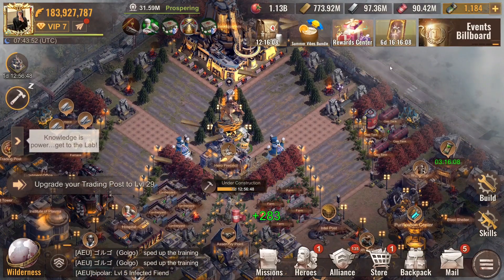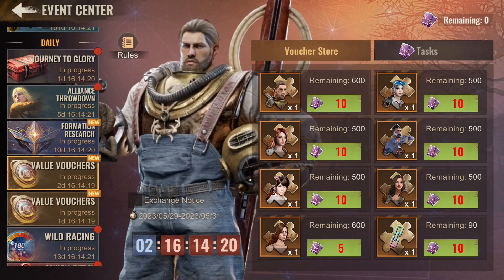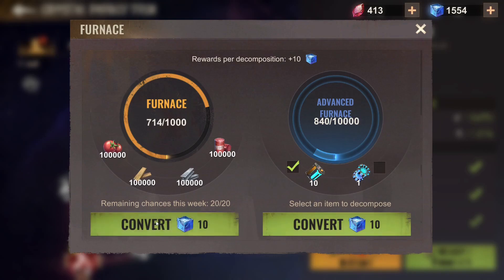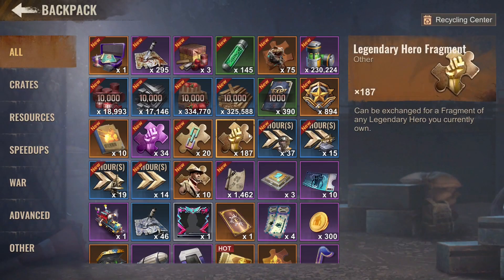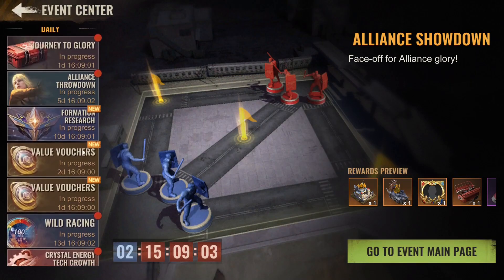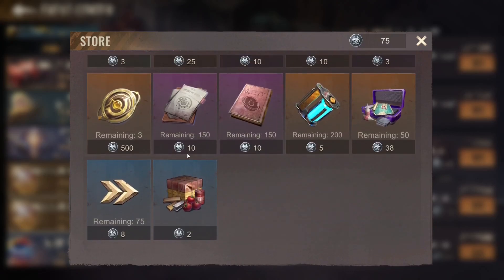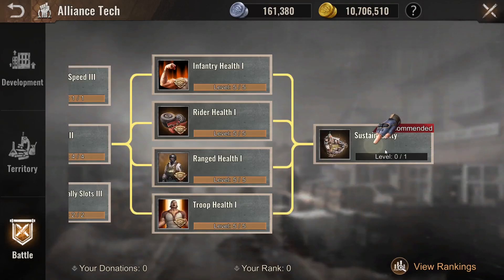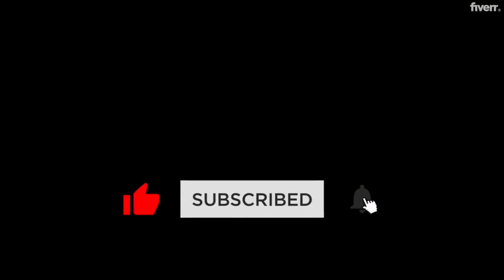DINOSAUR IS NOW IN THE SHOP!!!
If u would like to download State of Survivor

New videos are coming everyday so u can be up to date with everything important!
Do not miss new event and features which are being added constantly and learn from mistakes i made. :D

Music which i use in every video is from YouTube library the song name: A caring friend - Bad Snacks /// or NEFFEX

About me:
I am a low spender / student / from state 827, i enjoy this game and most likely addicted. but do not tell anyone that will be our secret. ;D
Last 2-3 months playing regularly and will continue so until game dies. :D
Right now Im a part of AEU alliance which stands for: Advanced Eternal Union our leader is girl name: Itumin.
We are number 1 clan in our state close second is TRO one of our competitors.

I will be recording RR (Reservoir raids)  / Doomsday / SVS (state vs state) SOFT and other big and small events and everything in between i hope you will find my content entertaining and helped me build my community.